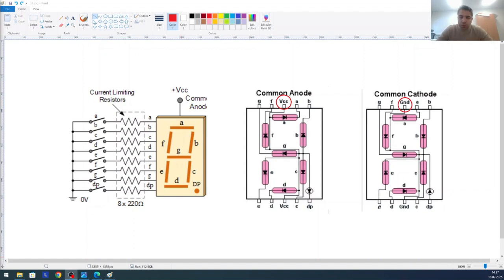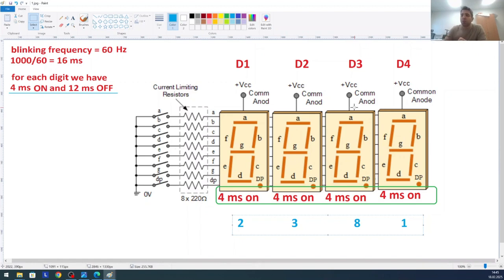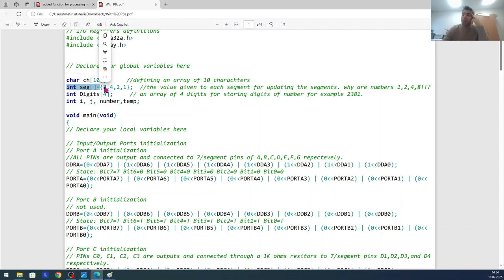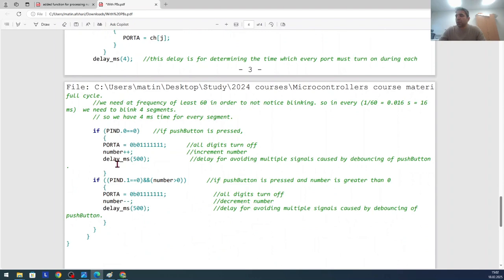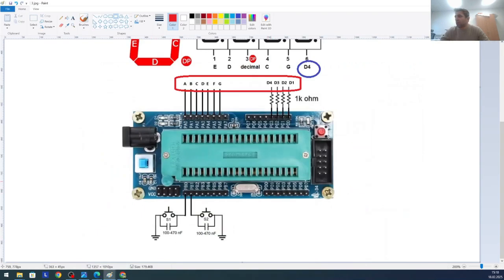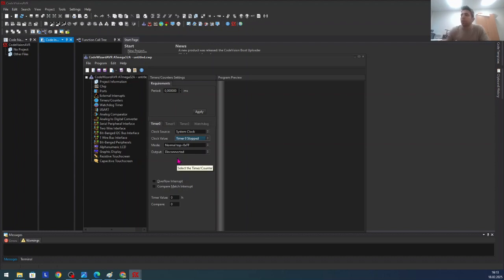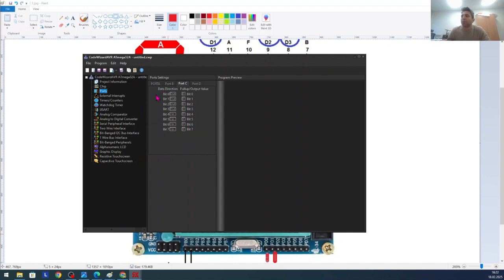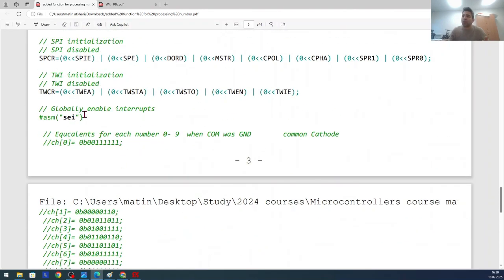Project 3.1 - 4x7-segment display video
Here i have explained how the &-Segment display works, how to configure the pins of ATmega32A, and explained the code for project in Task 3.1